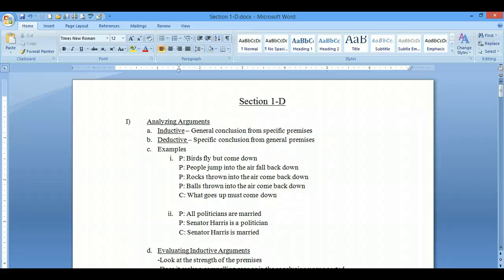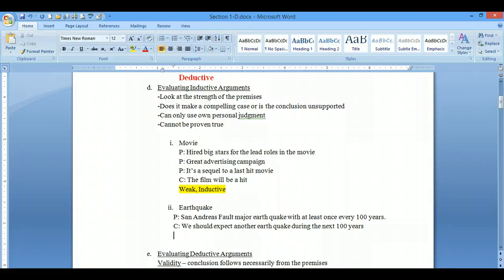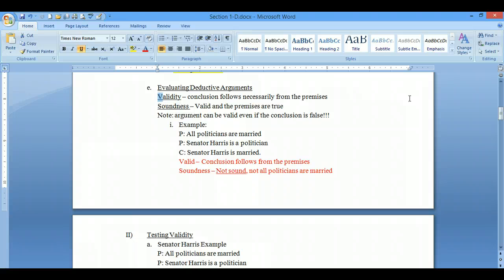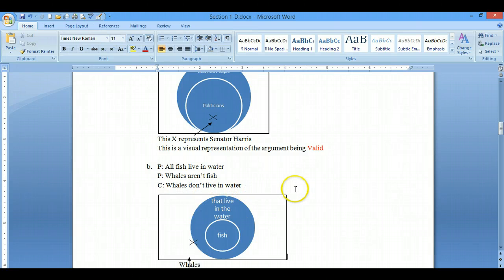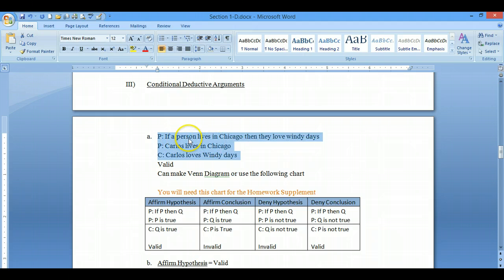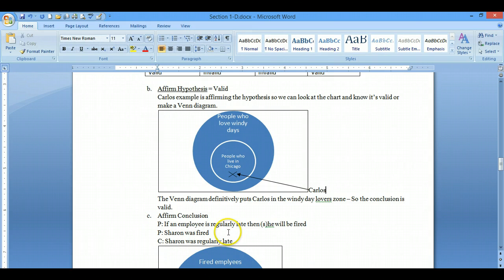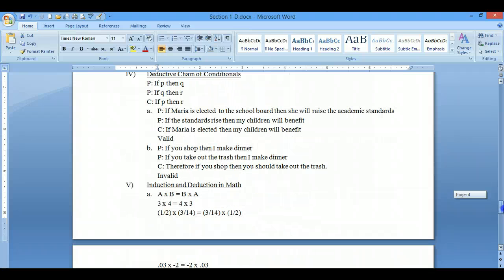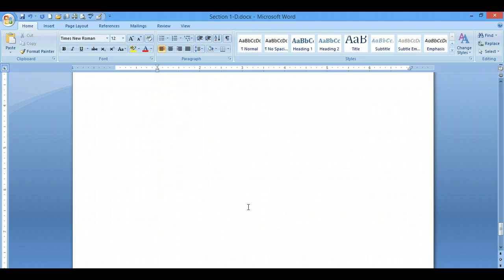Section 1-D Analzying Arguments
Section 1-D